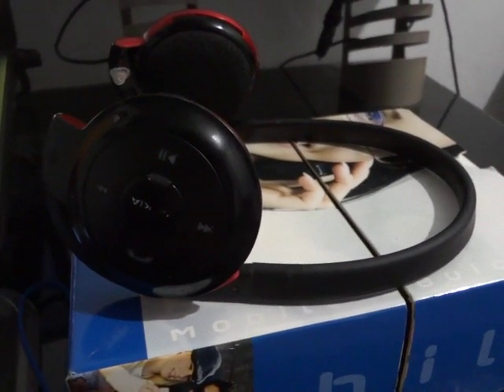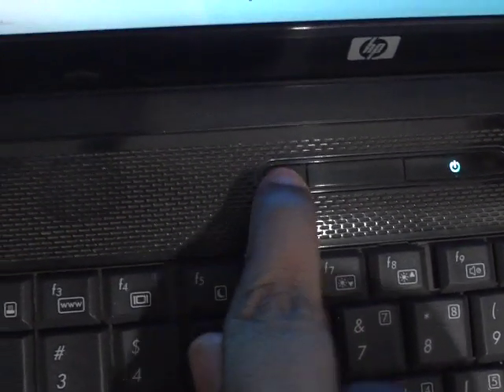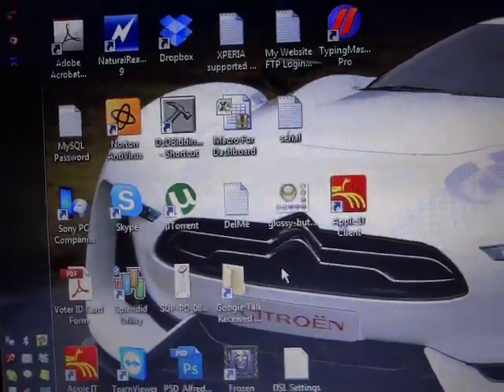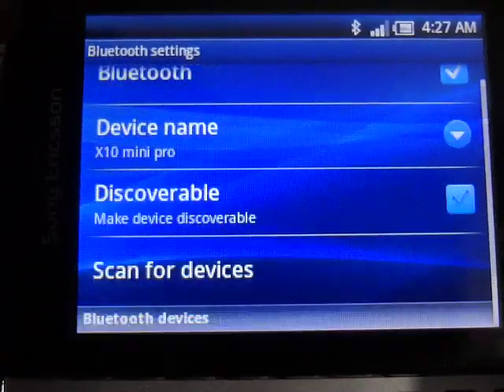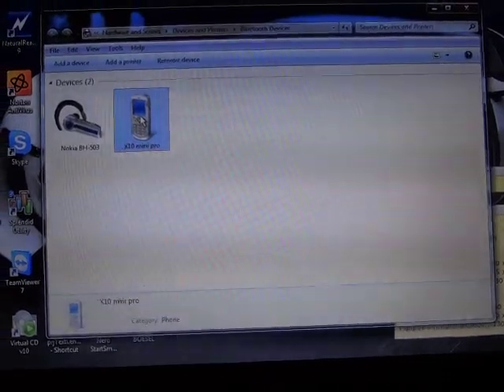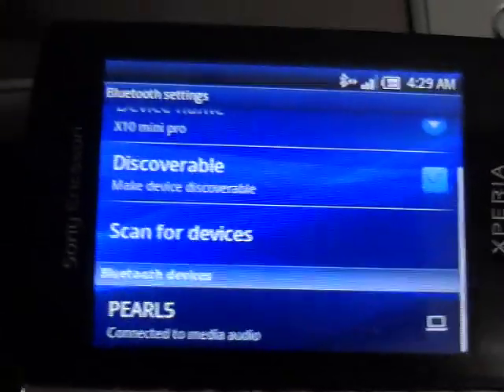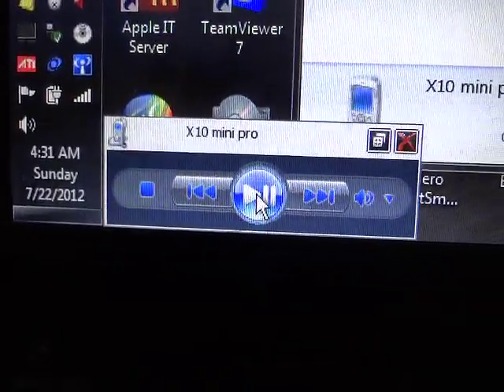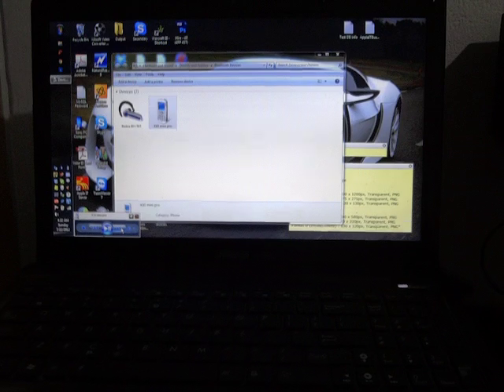How to use computer as a Bluetooth headset.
You will be able to play your favorite songs from your mobile to your sound system connected with your computer. If you have any questions or comments then please feel free to post down in the comment. Thank you.